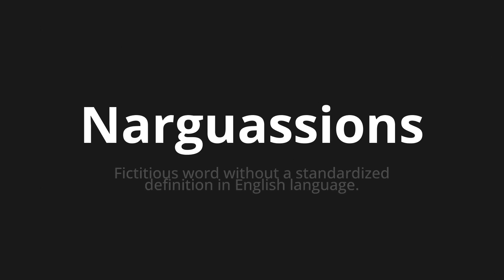How to pronounce Narguassions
Master the Pronunciation of 'Narguassions Which means Narguaments' - which means : Fictitious Word Without A Standardized Definition in English Language. 📝 with @BaguettePronunciation 🎓🗣️ - [Your Guide to French]

Learn to pronounce 'Narguassions' perfectly in French with our easy and engaging tutorial by @BaguettePronunciation! 📖📽️ In this comprehensive video, we provide you with native speaker examples 🗣️👂 and phonetic breakdowns 🎵 to ensure you get the pronunciation just right.

How to say Narigurassions in French